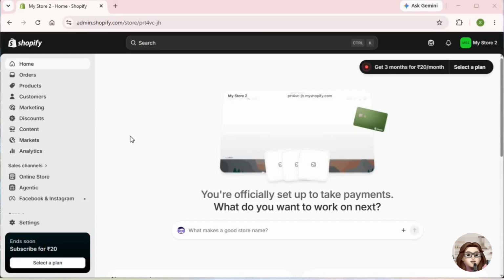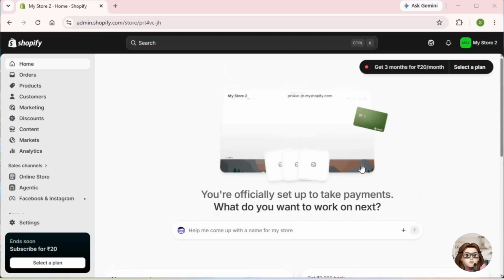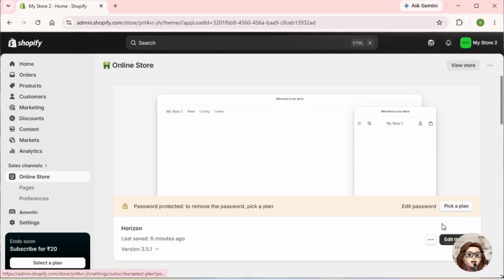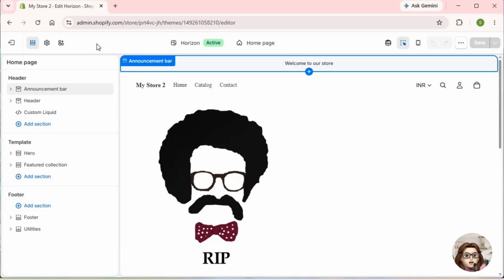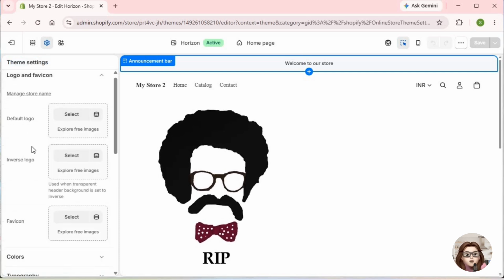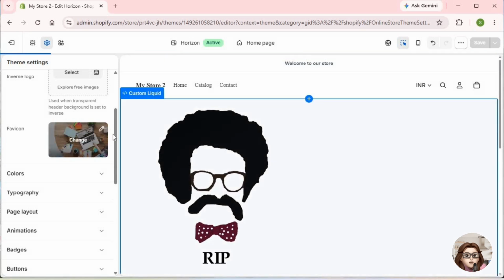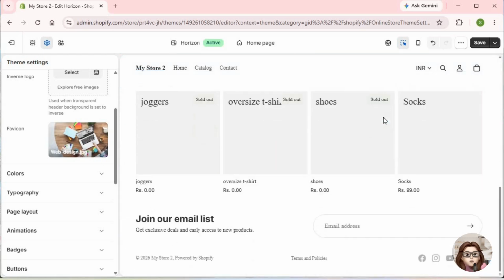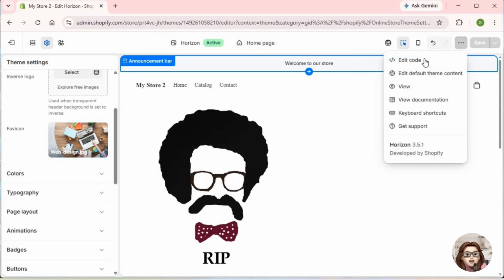How to Add a Favicon to a Shopify Store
Want to make your Shopify store look more professional and recognizable? In this step-by-step Shopify tutorial, you'll learn exactly how to add a favicon to your Shopify store. A favicon is the small icon that appears in browser tabs, bookmarks, mobile shortcuts, and search results, helping customers instantly recognize your brand.

While a favicon may seem like a small detail, it plays an important role in branding and user experience. When customers have multiple tabs open, a custom favicon makes it easier for them to find your store. It also gives your website a more polished and trustworthy appearance compared to using a default icon or no icon at all.

In this video, we'll walk you through the complete process of adding a favicon in Shopify. You'll learn how to create or prepare a favicon image, access your Shopify theme settings, upload the favicon, and verify that it appears correctly across different browsers and devices.

We'll also discuss the recommended favicon sizes and image formats for Shopify. Using the right dimensions helps ensure your icon looks sharp and professional whether it's displayed in desktop browsers, mobile devices, bookmarks, or pinned tabs.

Additionally, you'll learn common troubleshooting techniques if your favicon doesn't appear immediately after uploading. Browser caching can sometimes delay updates, so we'll explain how to confirm that your new favicon is working properly.

This tutorial is perfect for Shopify beginners, entrepreneurs, dropshippers, eCommerce store owners, web designers, and anyone looking to improve their store's branding and professionalism.

In this video, you'll learn:

• What a favicon is and why it matters
• How to create a favicon for your brand
• Recommended favicon sizes and formats
• How to upload a favicon in Shopify
• How to verify favicon installation
• Common favicon issues and fixes
• Best practices for Shopify branding

A custom favicon is a simple but effective way to strengthen your brand identity and improve the overall appearance of your Shopify store.

By the end of this tutorial, you'll know how to successfully add a favicon to Shopify and make your online store look more professional and memorable.

This video shows you How to Add a Favicon to a Shopify Store Easily! Watch this Video till the end to learn How to Add a Favicon to a Shopify Store.

Were you able to figure out How to Add a Favicon to a Shopify Store? Share this with your friends who want How to Add a Favicon to a Shopify Store.

Problem Solved in this Video-:

What Do you Think of How to Add a Favicon to a Shopify Store?